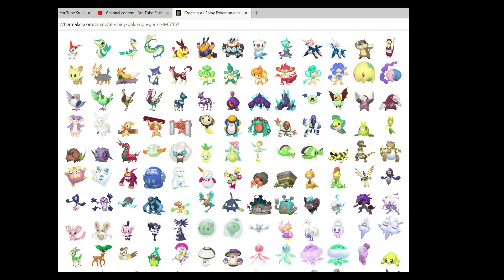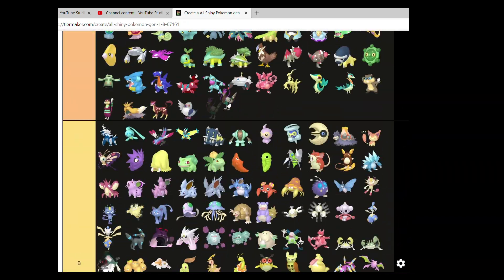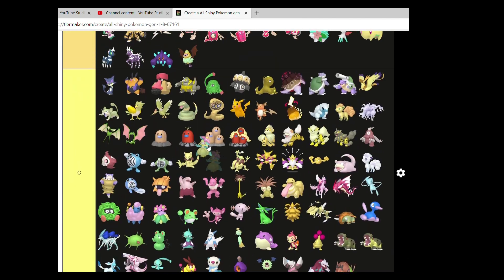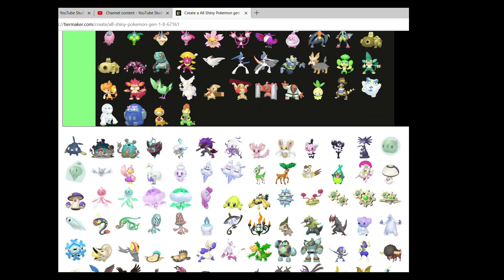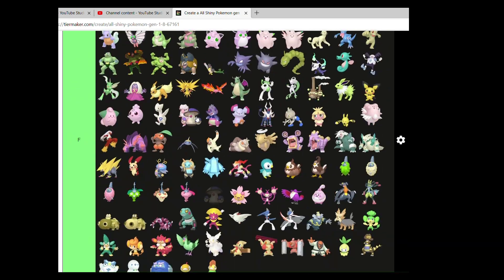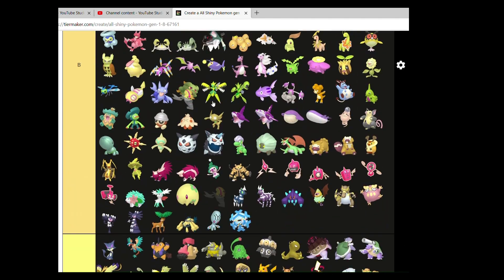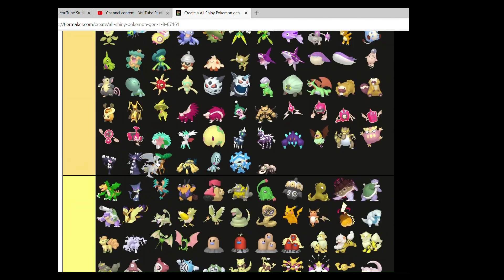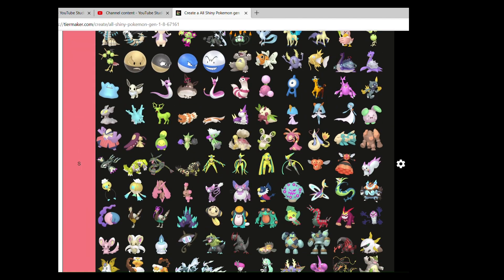Pokemon Generation 5 Shiny Tier List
A tier list for all the shiny pokemon from the fifth and my personal favourite generation of the pokemon franchise.

Id love to hear in the comment section how you would put these shinies on a tier list or just your own opinion on some of them if you would like to or not, always up to you. :)

Have a merry Christams from the Highcards.